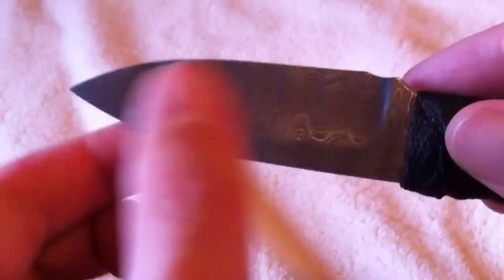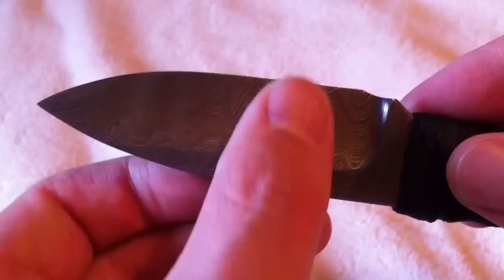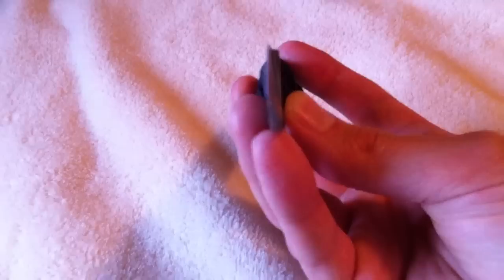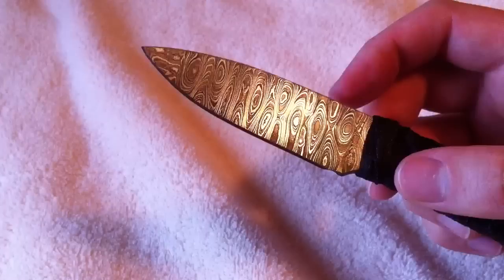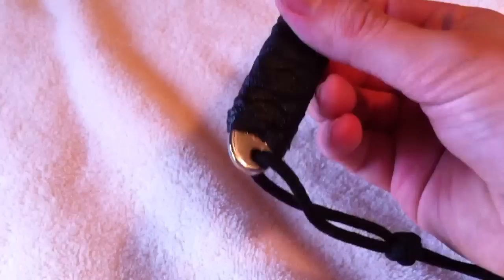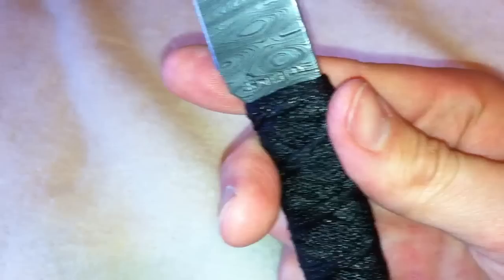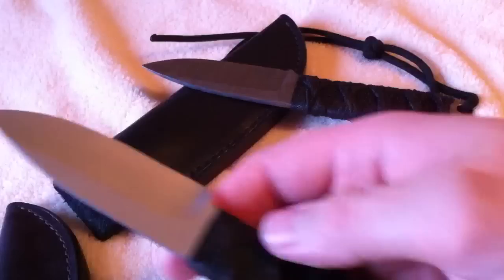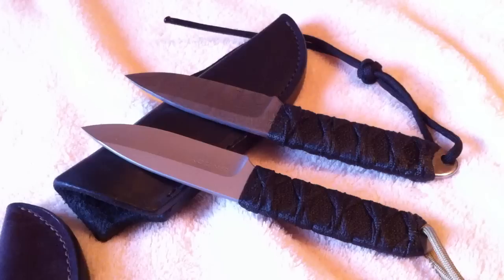Damascus Snody Menace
A short vid featuring the Damascus Menace and my Menace Boss. They both have the "Japanese Style" handle wrap, and are 7 inches in over all length that is split evenly.